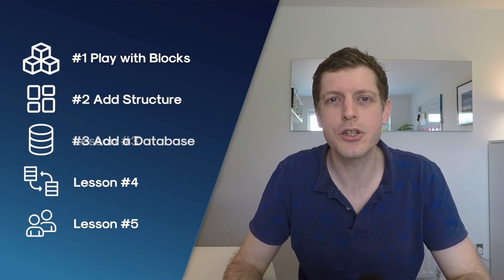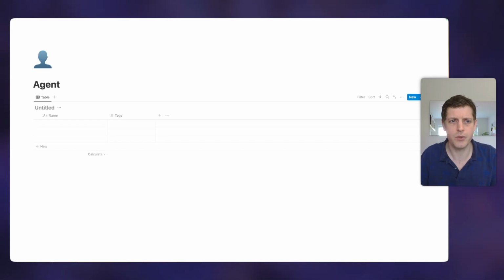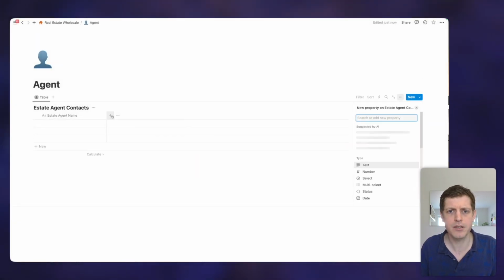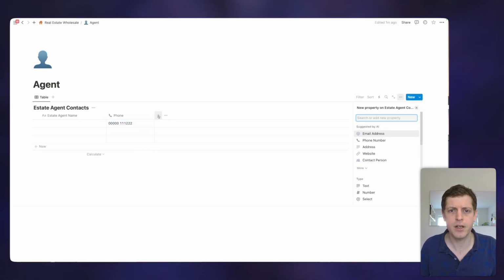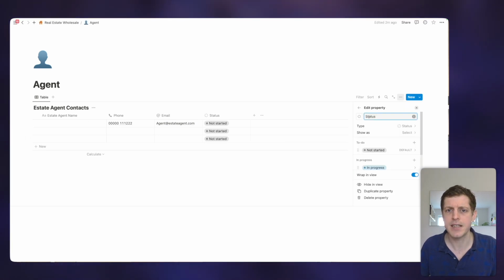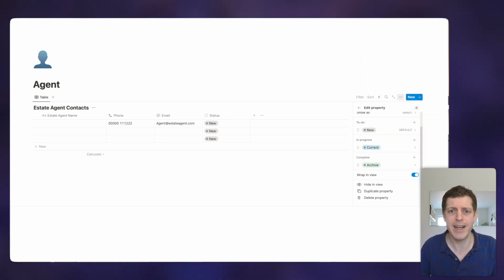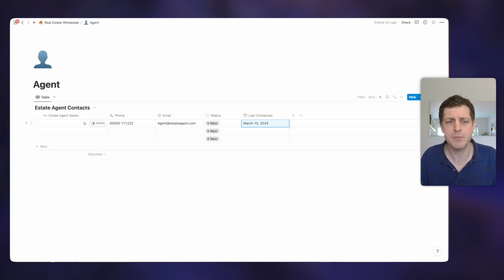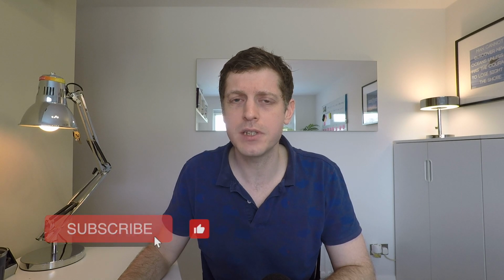NOTION Beginners Guide for REAL ESTATE WHOLESALERS | Simple Database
Learn how to create a Notion database for your Real Estate Wholesale business in Pt 3 of this beginners guide.

In this Notion tutorial follow the step by step instructions to create a simple Notion database, including data info such as date, select, phone and email.

Join my FREE weekly 'All Systems. GO!' newsletter

Watch This Next: (Coming soon...)

QUESTION - Have a question about anything I've covered in the video below? Ask away in the comments below :)

⏰ Timestamps ⏰:
00:00 Introduction
00:50 Phone Number
01:26 Email
01:41 Status Field
02:30 Date
02:58 Conclusion

LET’S CHAT